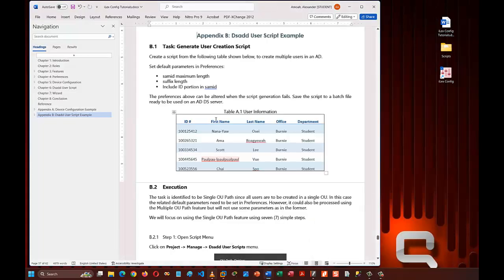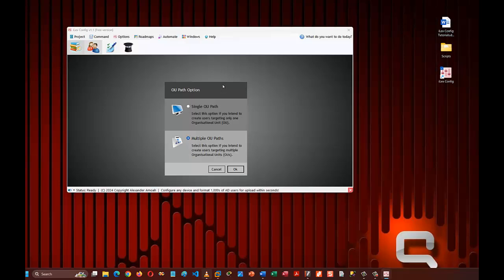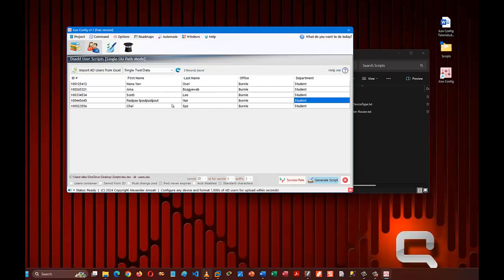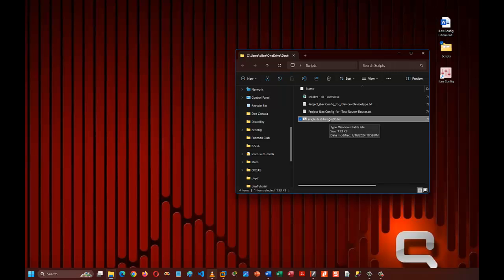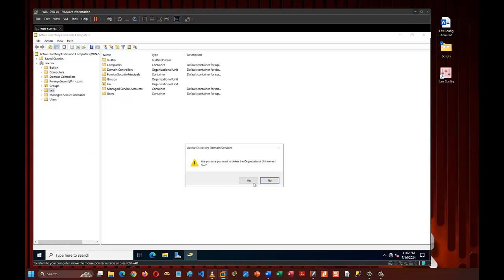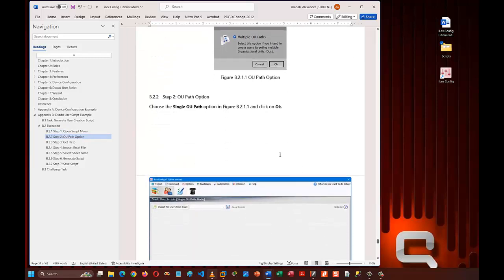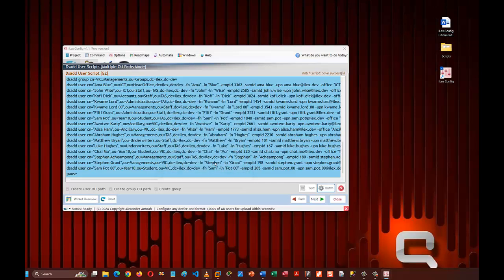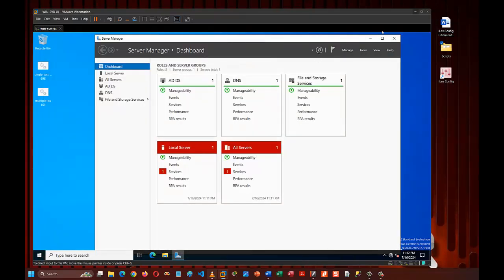iLex Config 5 Dsadd User Script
Generation of Scripts for bulk user AD creation.